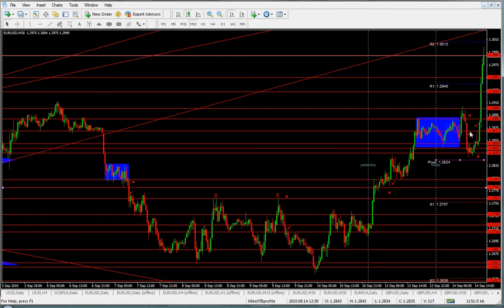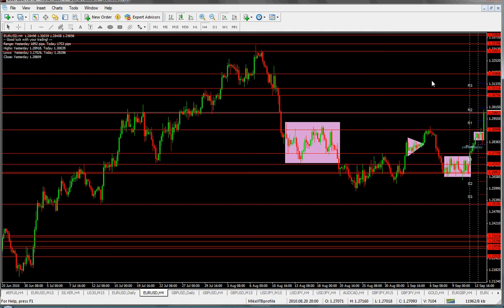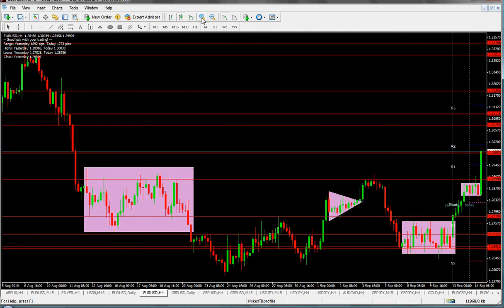Forex Trading Example: EUR/USD 14.09.2010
Forex trades example. Forex yes trading school